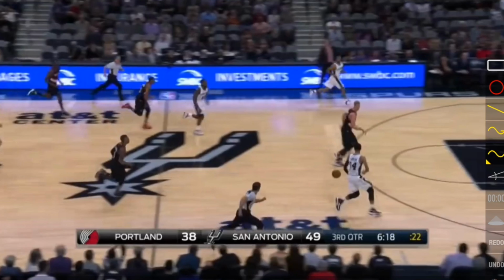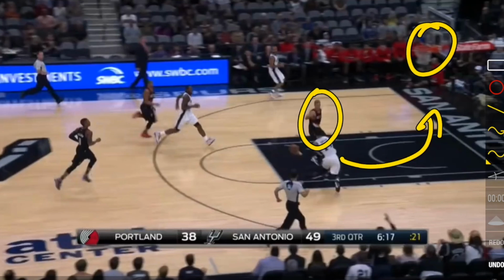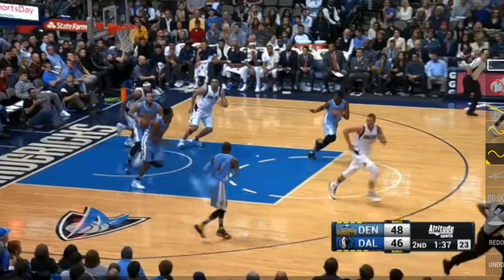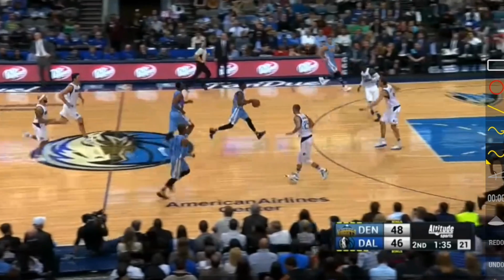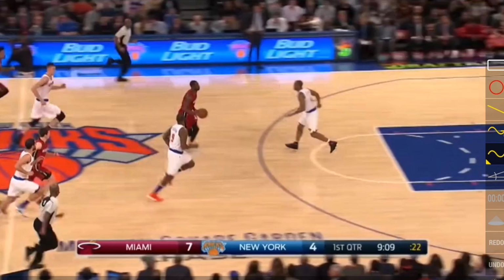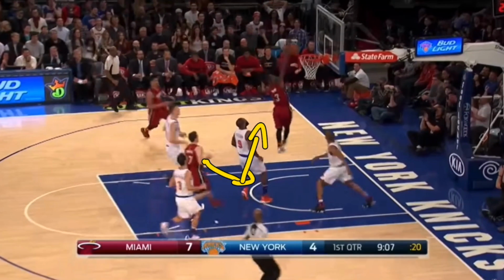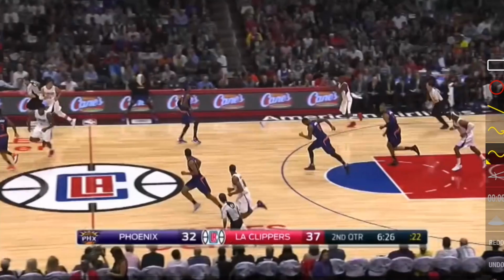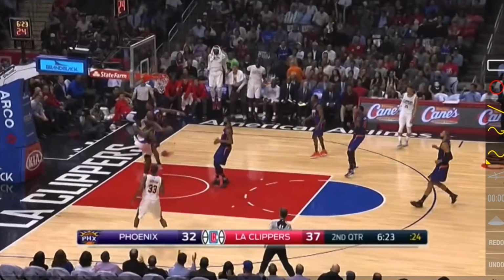NBA Fast Break Tutorial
NBA Fast Break Tutorial, in this video I breakdown how to run a Fast Break in Basketball and different strategies that the NBA utilizes to score on the fast break. Knowing how to run the Fast Break and different strategies is very important. If your a good defensive Basketball team you will find yourself on many fast breaks throughout the game and being able to score during the times will help your team win more games.

1 on 1 Basketball Training (Hamilton Ontario and Surrounding Areas)